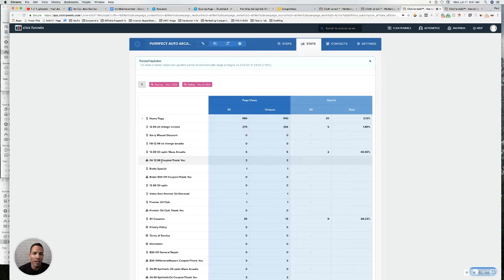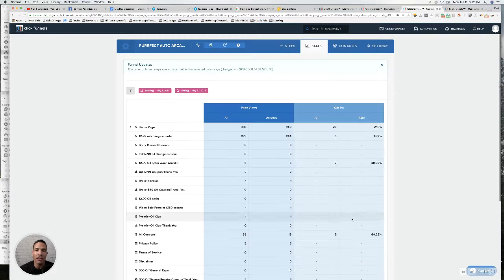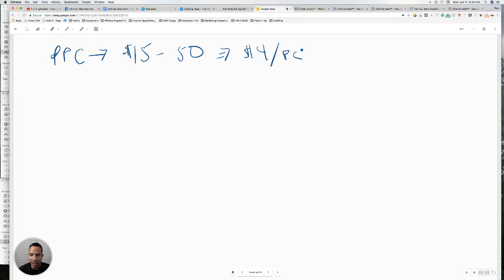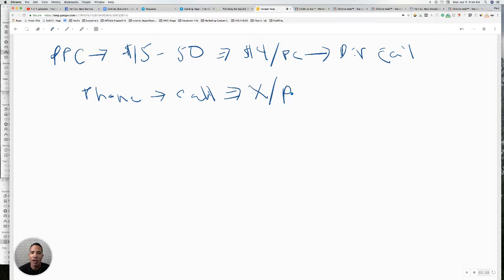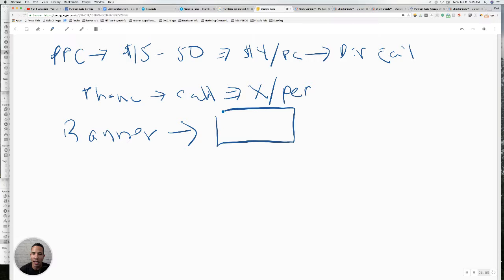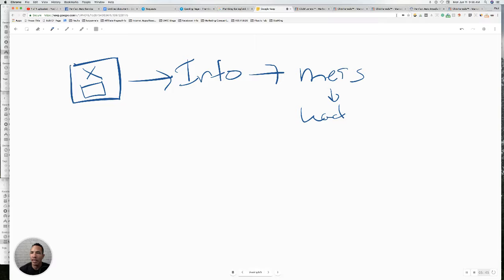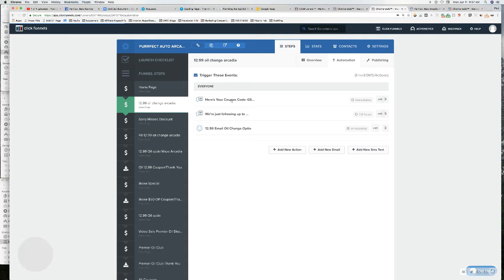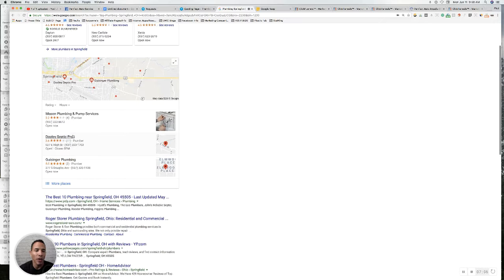Plumbing...Creating Irresistible Offers